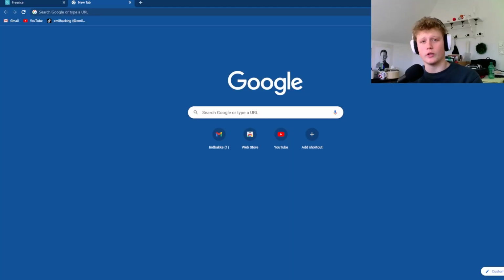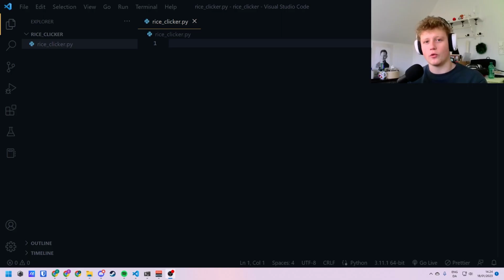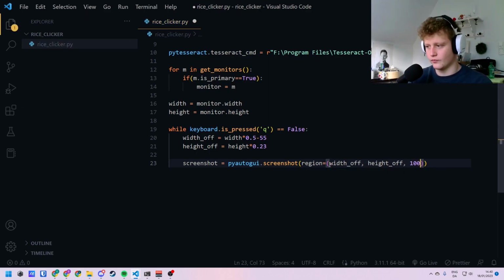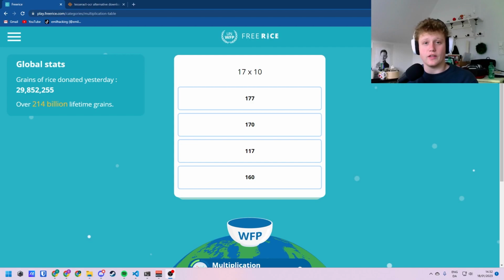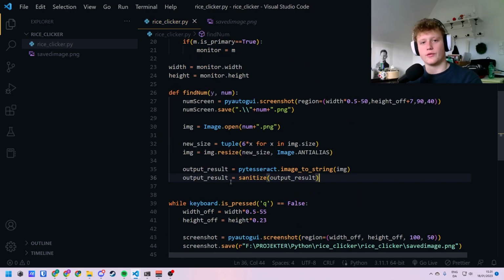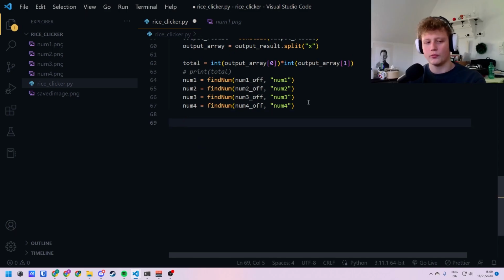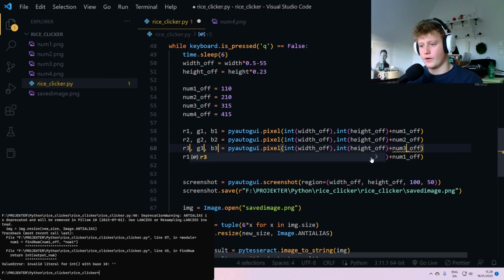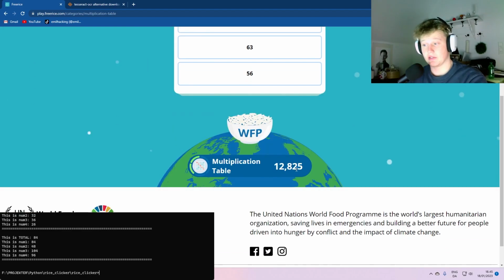6,000 per HOUR... | 2023